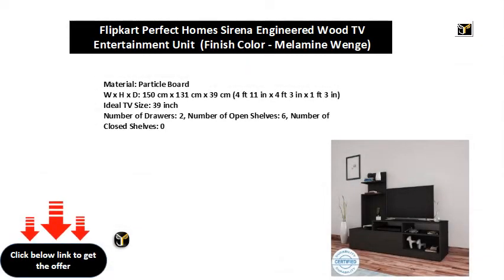Flipkart Perfect Homes Sirena Engineered Wood TV Entertainment Unit Finish Color Melamine Wenge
Material: Particle Board
W x H x D: 150 cm x 131 cm x 39 cm (4 ft 11 in x 4 ft 3 in x 1 ft 3 in)
Ideal TV Size: 39 inch
Number of Drawers: 2, Number of Open Shelves: 6, Number of Closed Shelves: 0